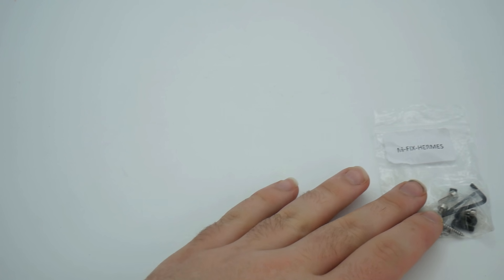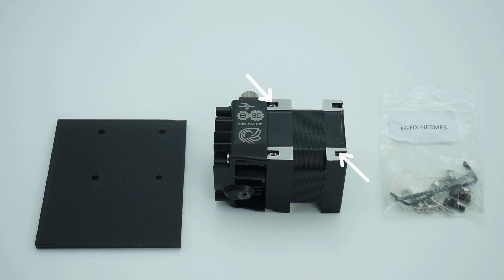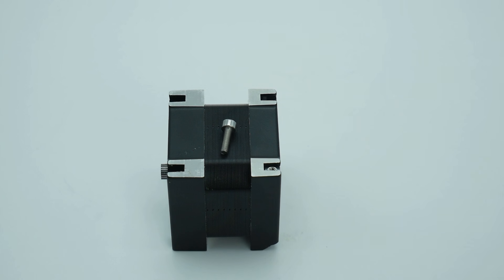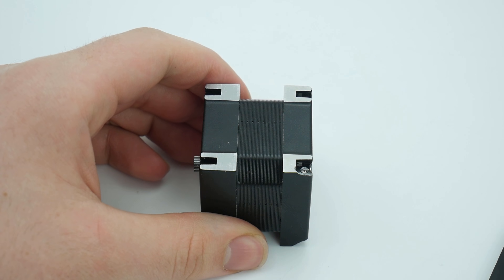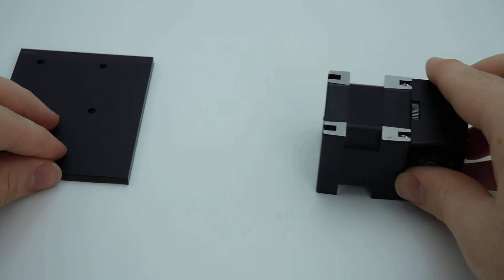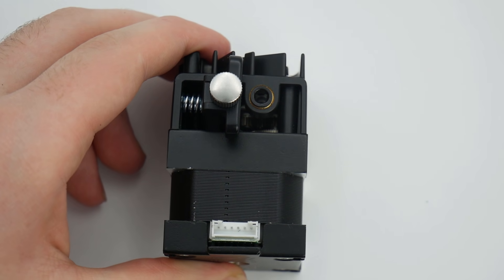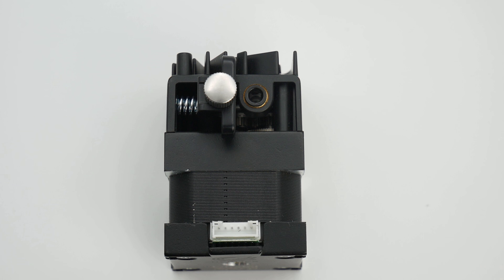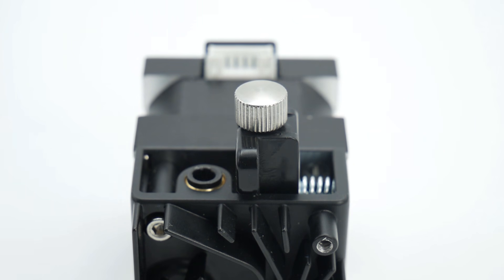Mounting your Hemera (Generic Guide)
Here's a guide for mounting your Hemera made by our intern Dan Willmott